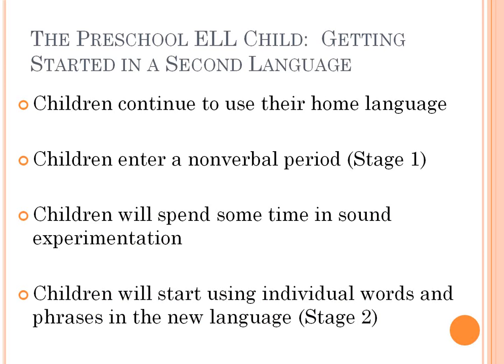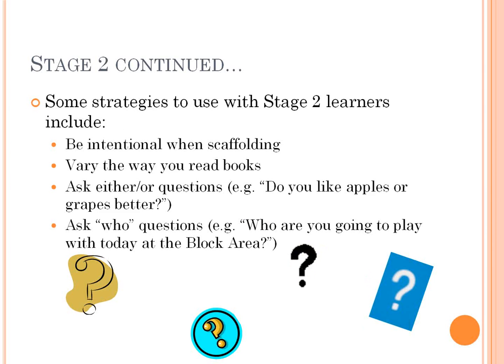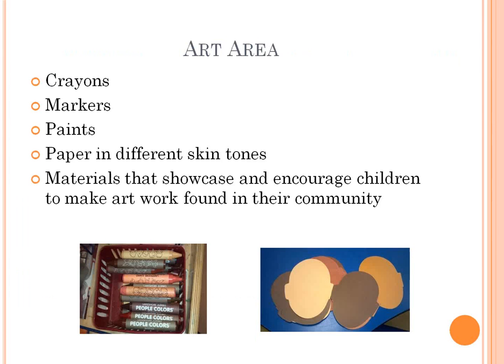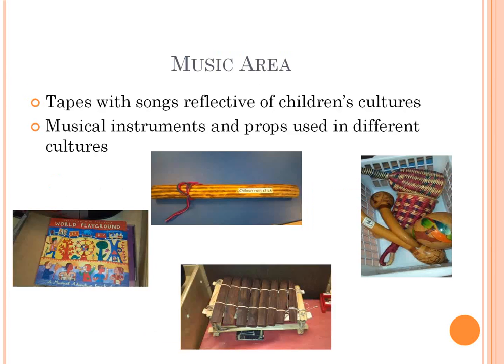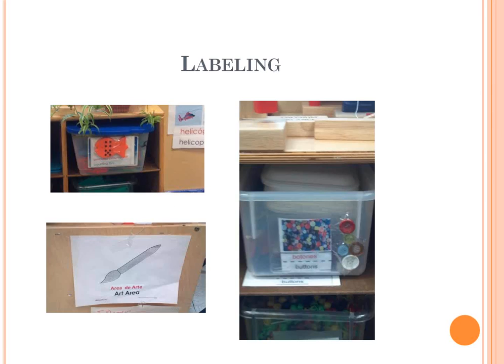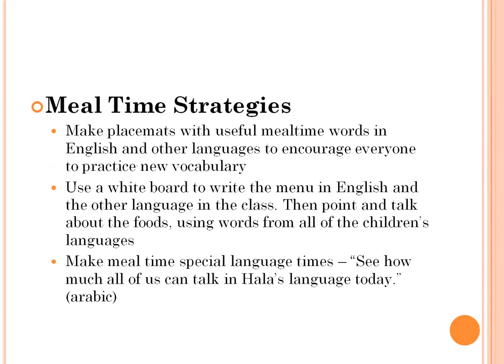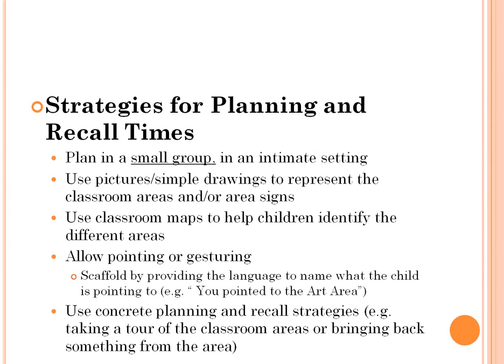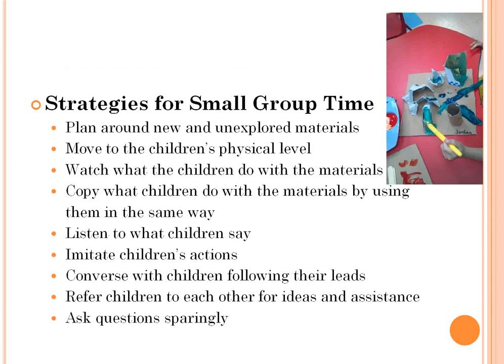JCPS ELL Module I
English Language Learners in Early Childhood Module 1 of 3